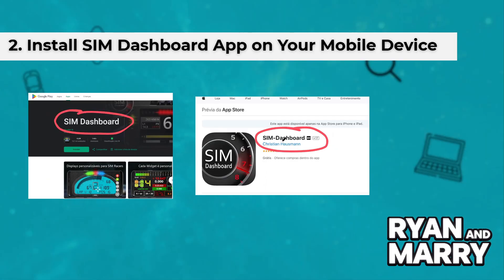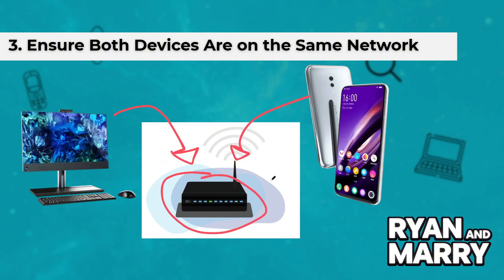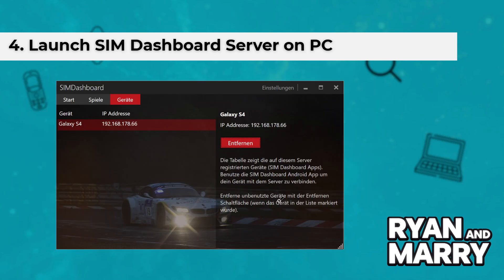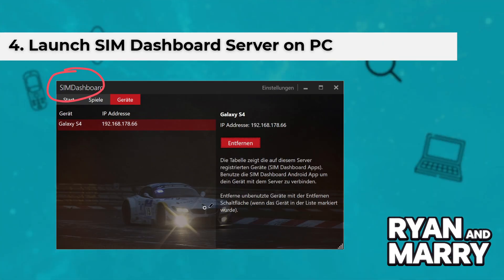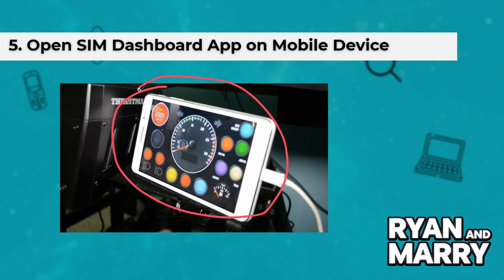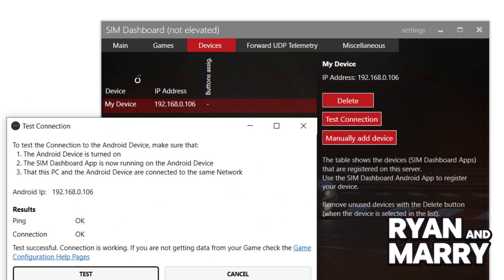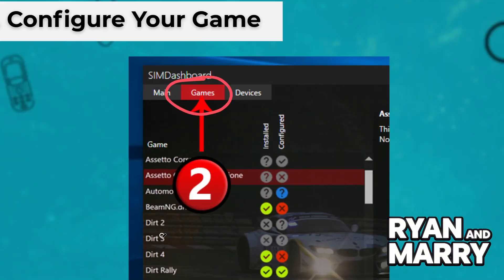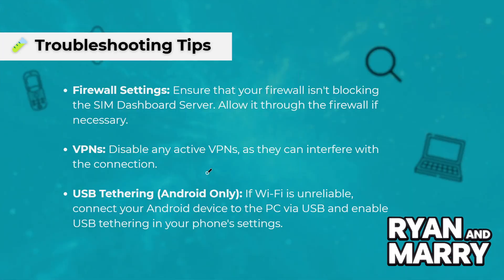How To Connect SIM Dashboard to PC (2025) - Step by Step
In this video, I'll clarify your doubts about how to connect sim dashboard to pc, and explore if it's possible to accomplish this.

Should you have further inquiries regarding sim dashboard to pc how to connect, feel free to drop them in the comments section below!